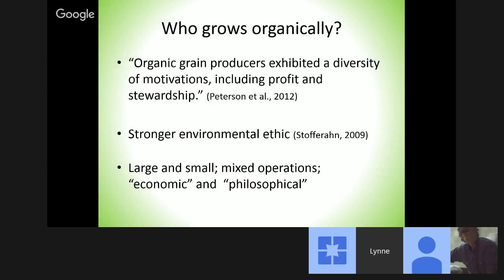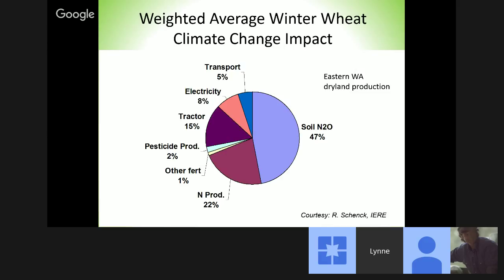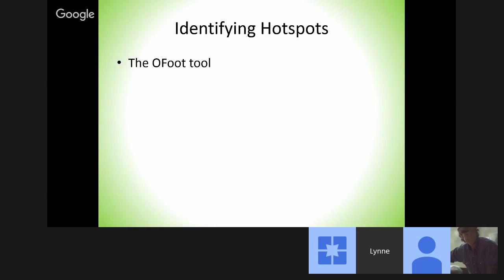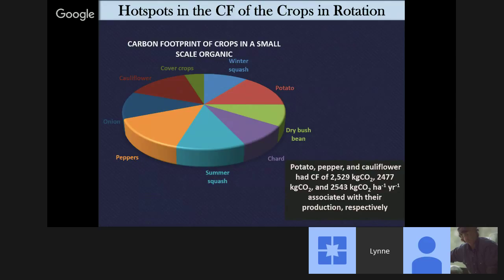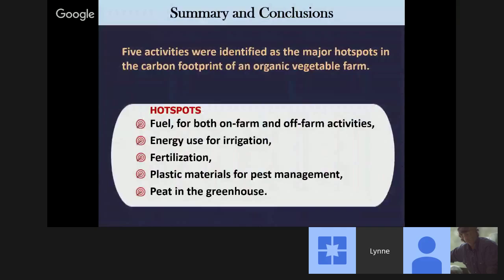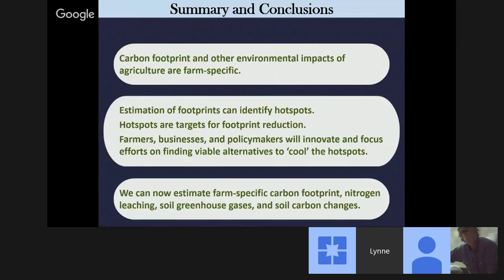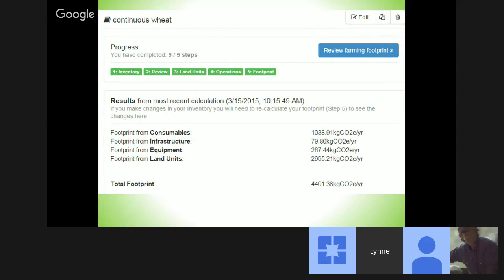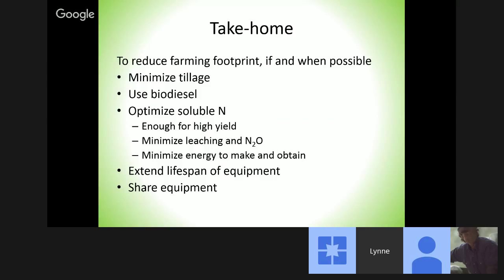OFoot, from Washington State University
Lynne Carpenter-Boggs joins us to discuss OFoot, a tool developed and hosted by Washington State University to help organic farmers estimate the carbon footprint of their farms.